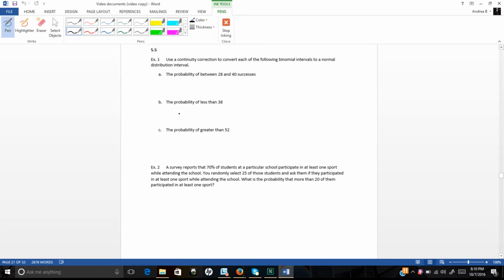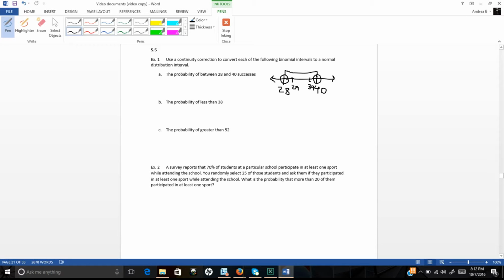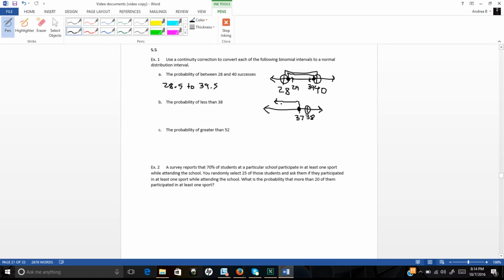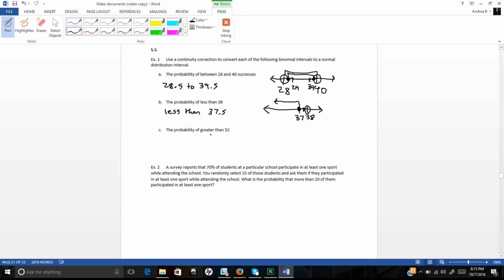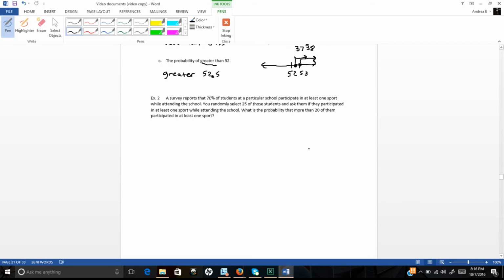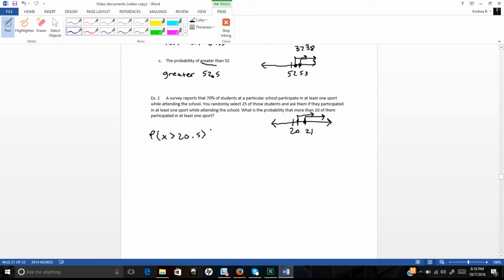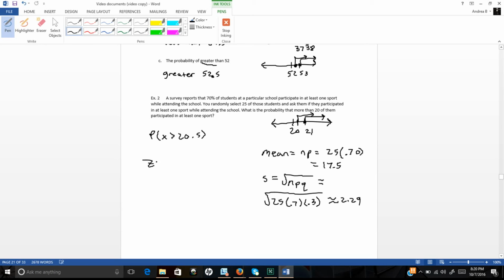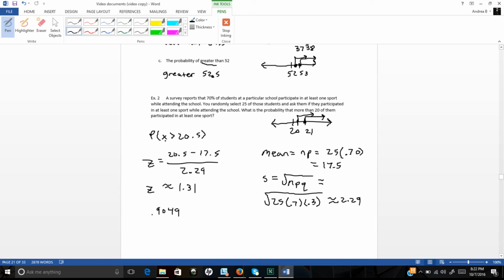Section 5.5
5.5, Continuity Corrections